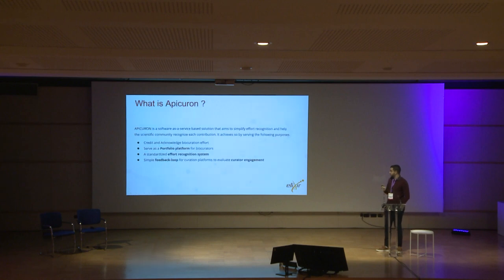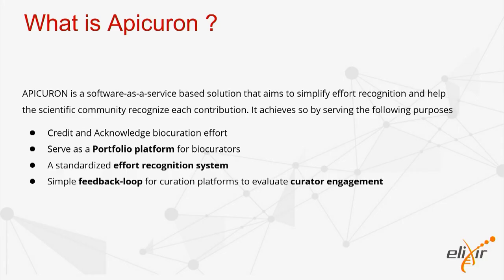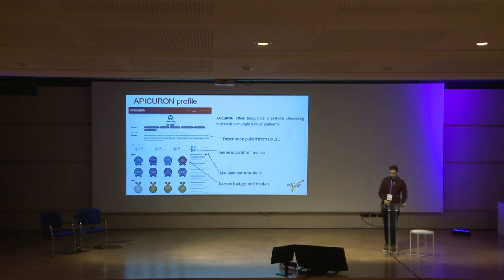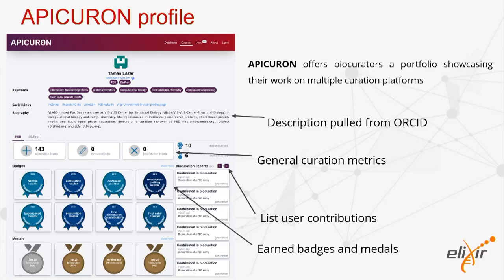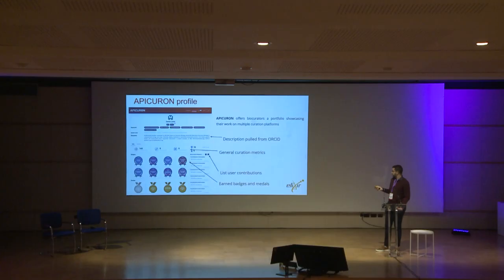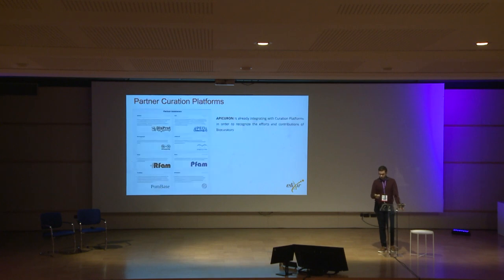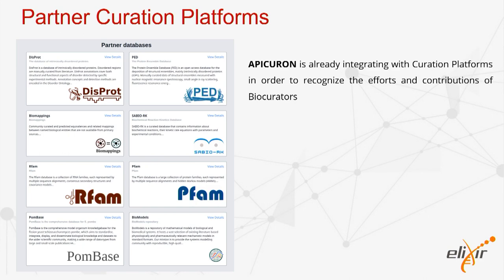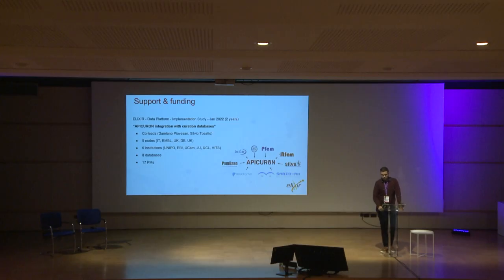Adel Bouhraoua - APICURON: standardizing attribution of biocuration activity to promote engagement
*Session:* April 25 - Fair 1 - 01

*Abstract:* Biocuration plays a key role in making research data available to the scientific community in a standardized way. Despite its importance, the contribution and effort of biocurators is extremely difficult to attribute and quantify. APICURON is a web server that provides biological databases and organizations with a real-time automatic tracking system of biocuration activities. APICURON stores biocuration activities and calculates achievements (medals, badges) and leaderboards on the fly to allows an objective evaluation of the volume and quality of the contributions. Results are served through a public API and available through the APICURON website. The API and the website have been recently redesigned to improve database performance and user experience. A large amount of documentation and guidelines have been published aiming at helping the connecting resources to improve their interoperability and expose curation activities respecting the FAIR principles. APICURON is already supported by ELIXIR and well connected with the International Society for Biocuration. A core of early adopters’ curation databases (DisProt, PED, Pfam, Rfam, IntAct, SABIO-RK, Reactome, PomBase, SILVA, BioModels) are connecting to APICURON. APICURON aims at promoting engagement and certifying biocuration CVs, to this end it is already integrated into ORCID automatically propagating badges and achievements to ORCID user profiles.